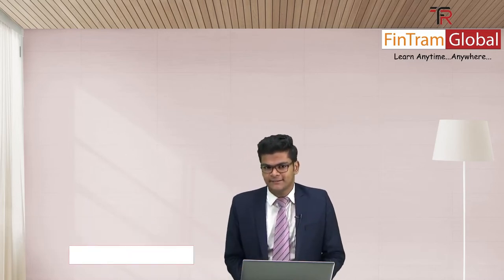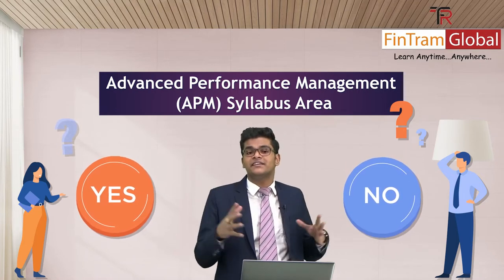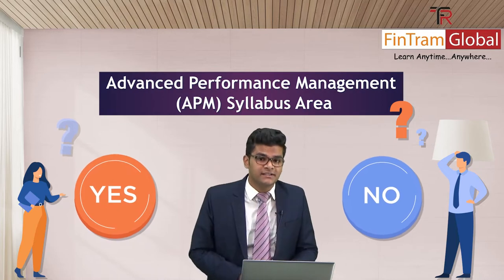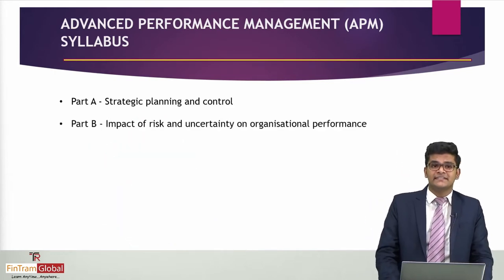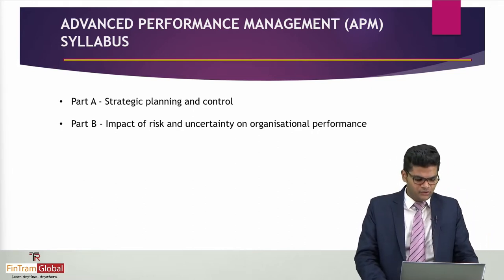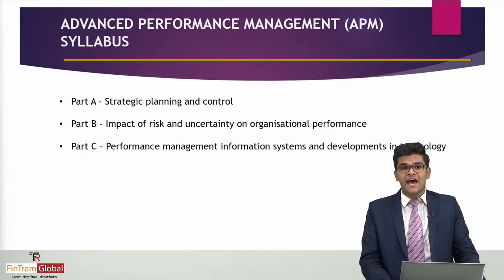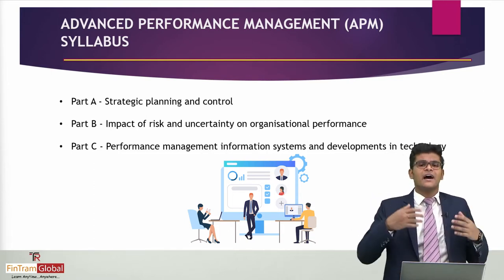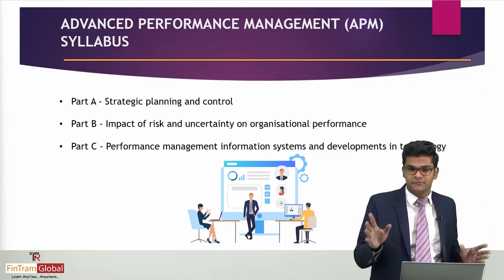All About ACCA Advanced Performance Management | ACCA APM Syllabus Areas | ACCA APM Exam Structure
All About ACCA Advanced Performance Management | ACCA APM Syllabus Areas | ACCA APM Exam Structure | ACCA Advanced Performance Management | Vishnu Vijay

ACCA Advanced Performance Management (APM) by Vishnu Vijay -  Unique combination of Outstanding Technology and Subject Expertise delivered with Real Life Practical Examples to understand in the easiest way.

For more information and for Availing Best Offers and Exemptions,

for more details